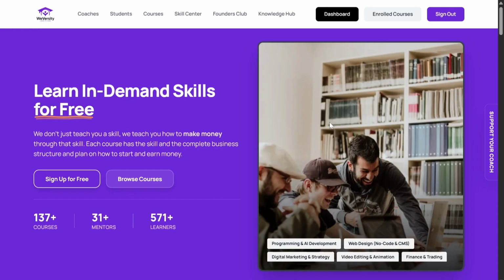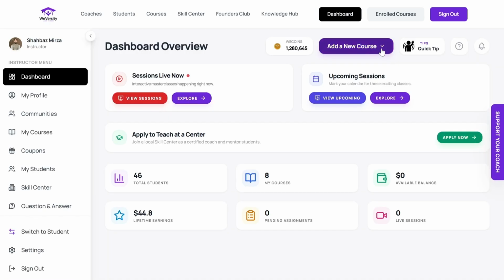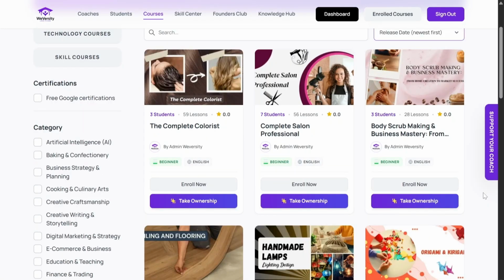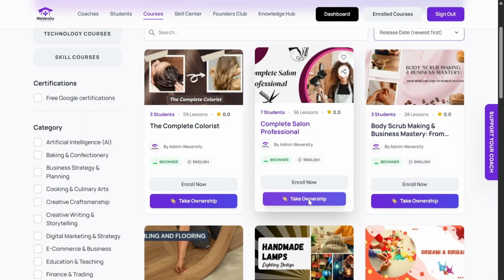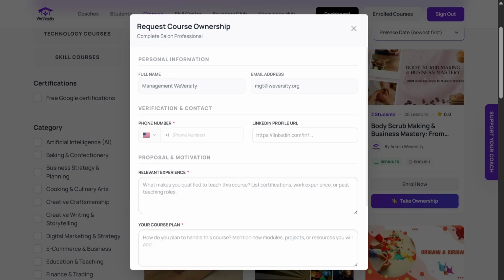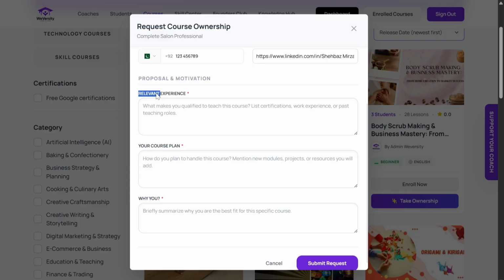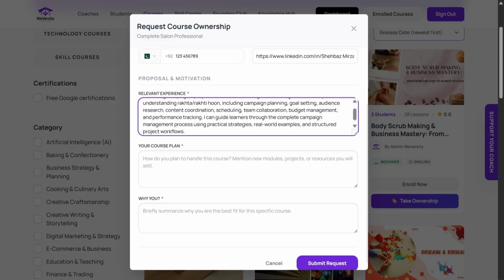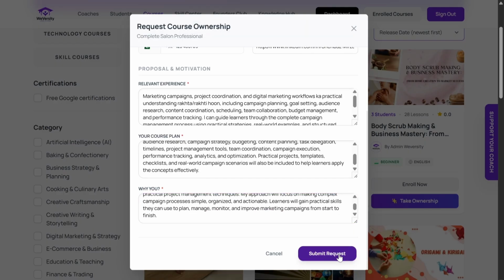How to Take Ownership of an Existing Course on WeVersity | Step-by-Step Guide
Want to take ownership of an existing course on WeVersity? In this video, we’ll show you the complete step-by-step process of how coaches can request ownership of an existing course and fill out the required form.
In this tutorial, you’ll learn:

How to access the course ownership option
How to request ownership of an existing course
How to fill out the ownership form
What information you need to provide
How the course ownership process works on WeVersity

This guide is designed to help WeVersity coaches easily understand the process and manage existing courses.

🎓 Learn, teach, and grow with WeVersity.